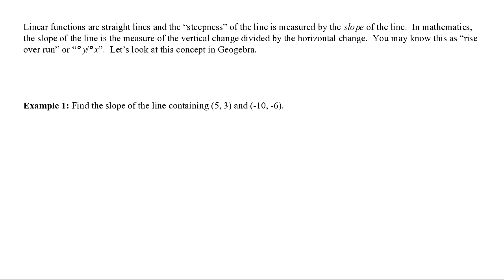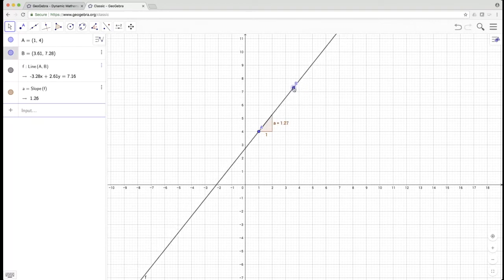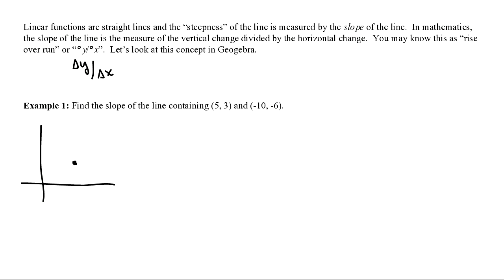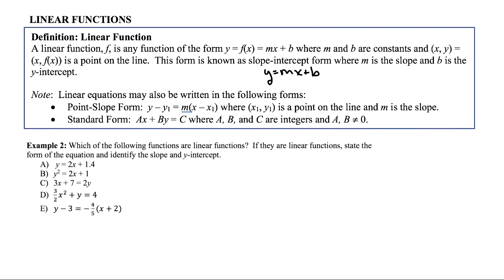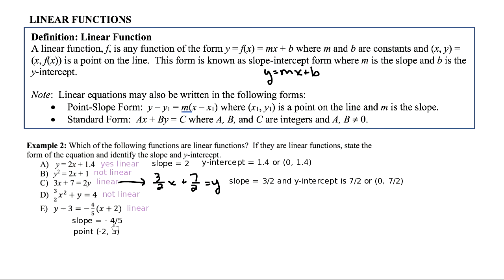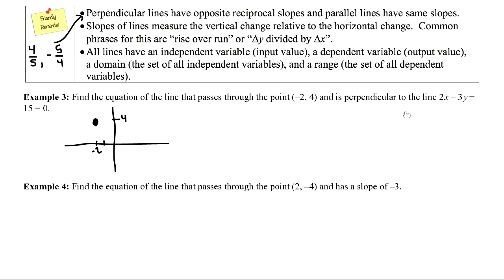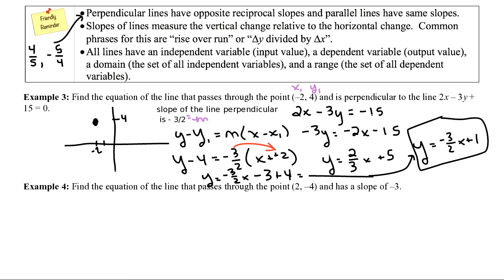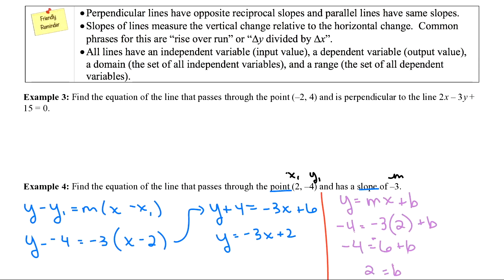Section1 1 video1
This is for Math 140, section 1.1, video #1.  It contains a review of lines.